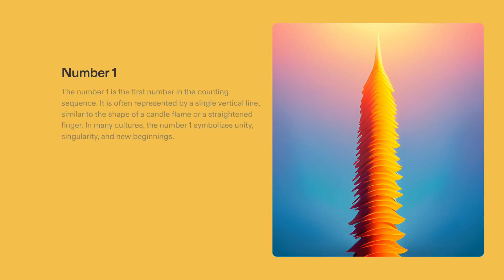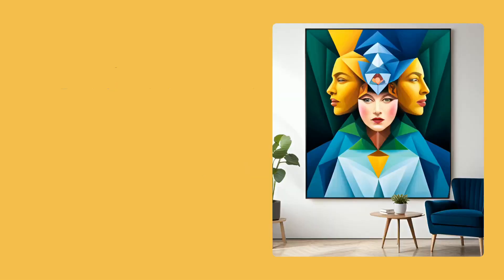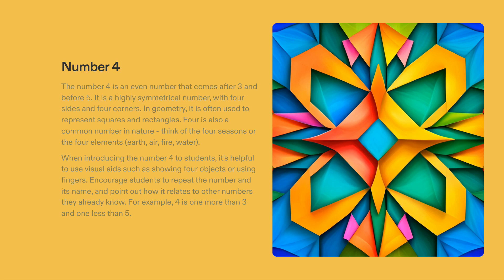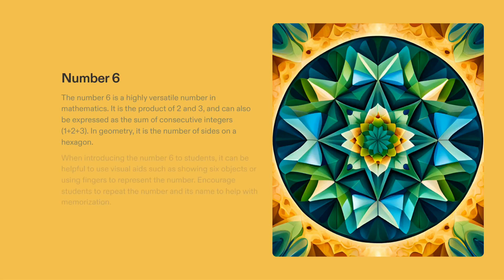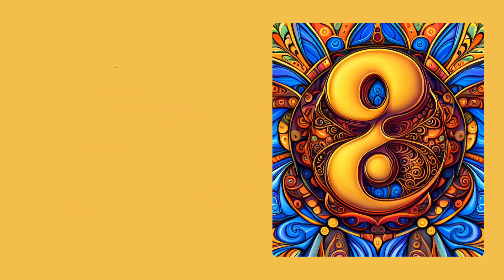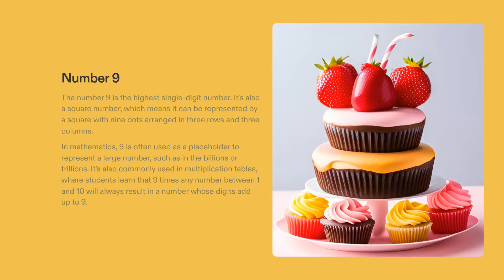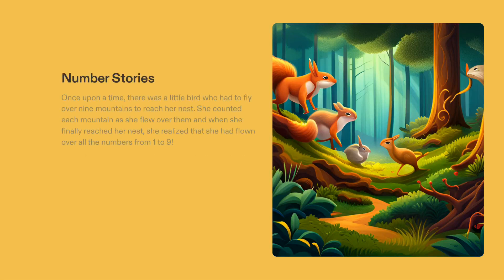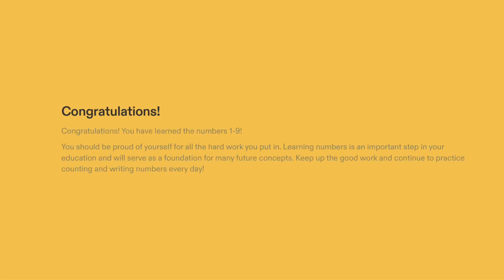Numbers from 1 to 9